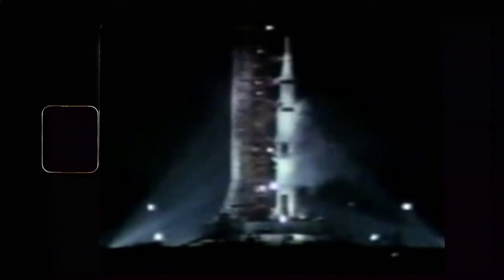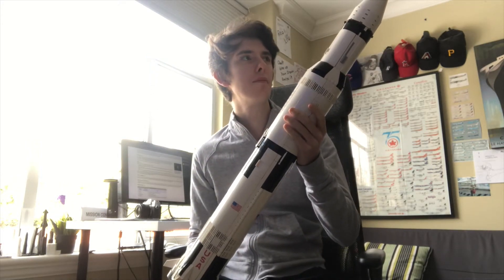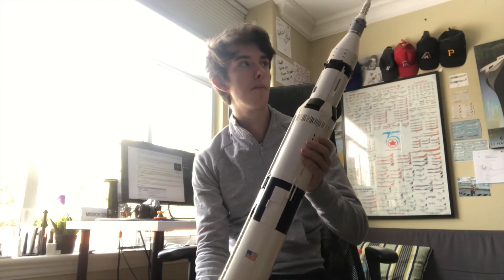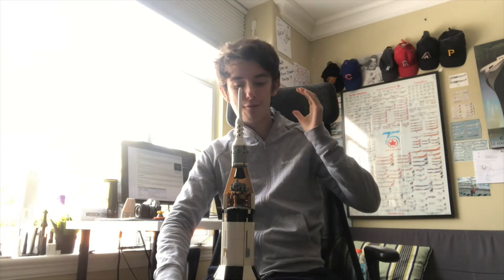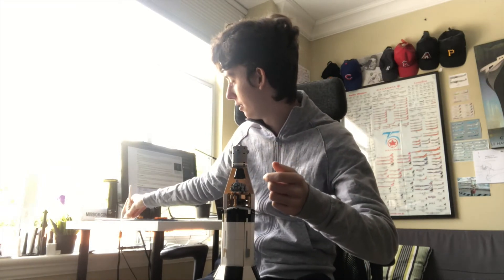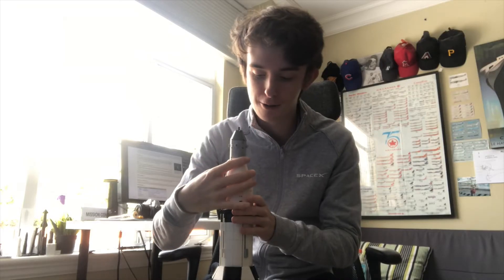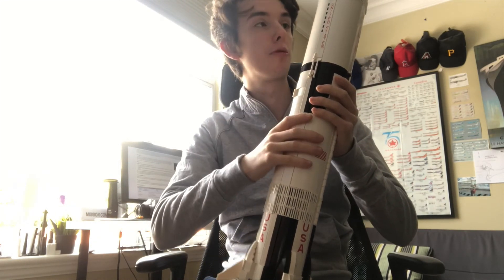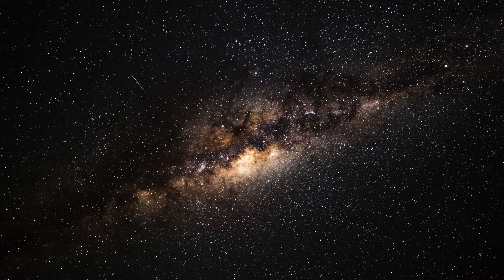Model Review: Lego Apollo Saturn V Set #92176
Hope you enjoyed! This is the 1st video in my series on Meteorites, my channel focuses on space and technology however every so often I like to cover things like SpaceX, NASA, Starship, SLS, Mars, Martian Geology, Photography, Space Photography, and a whole lot more!

If you enjoyed the video please feel free to leave a comment as peer review is what allows me to improve on each one of my video's, I really appreciate you taking your time to watch my content and read my description! I hope you'll enjoy the content I put forward in the future! If you are interested in me covering a topic let me know down below and il be sure to put it down on the list!